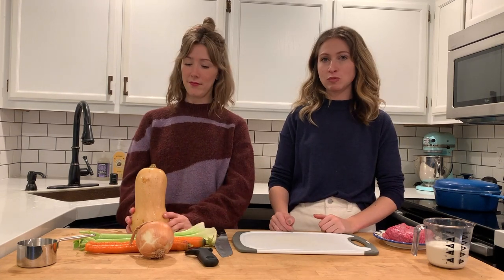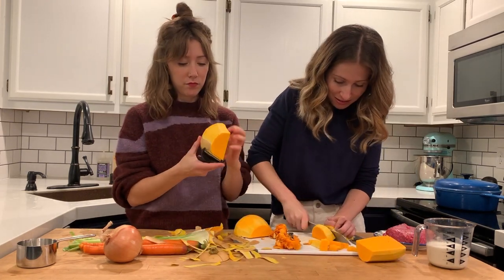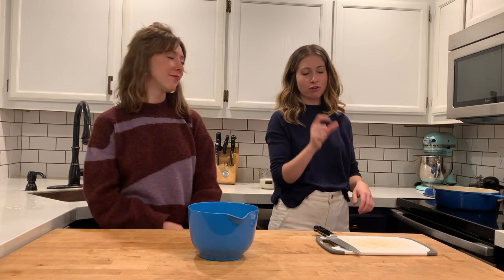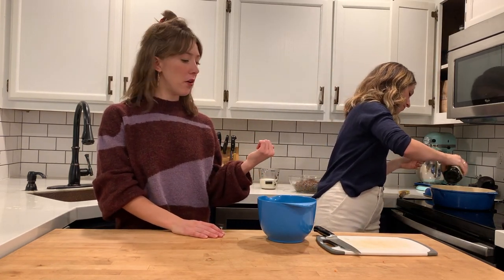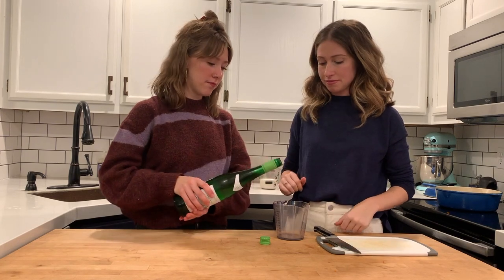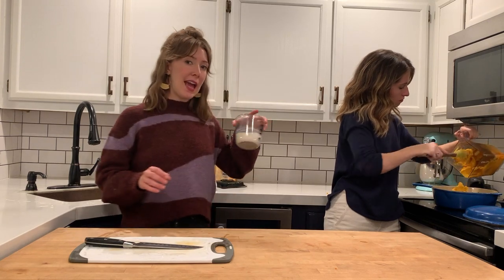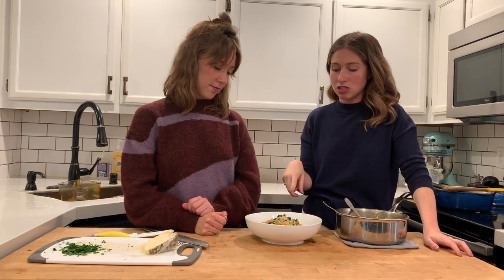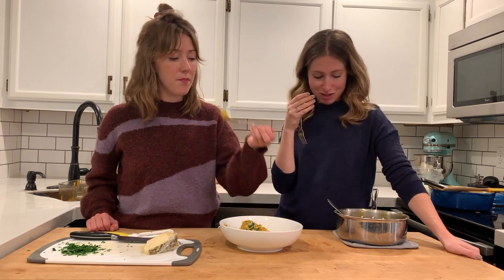Butternut Squash Bolognese [With Beef]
This week on Dak and Ju, we made butternut squash bolognese with ground beef. The recipe is from our friends at Pomelo, a Seattle company working to fight climate change through inspiring changes in what we eat and how we interact with our food systems. Follow them @pomelo.seattle to learn more about ways you can make an impact through food choices.

They host gorgeous events, offer consulting to companies looking to make changes in their food-related benefits and other things, which are detailed on their site: pomeloseattle.com.

On Dak and Ju, we're constantly striving for a balance of what's best for our bodies (shout out to Ju's soy and corn allergy), our planet and our budget — not to mention our priority will always be approachability. For this recipe, we chose to buy organic produce and local ground beef but skipped the local dairy. Do what's best for you!

Tis the season for squash, and this recipe highlights it in an equally cozy and creative way. Roast the squash and blend it with milk or cream to be the bulk of a lusciously silky sauce.

As Ju mentions several times in a voice that must belong to her alter ego, this sauce is added to the mirepoix — a combination of chopped onion, celery and carrot — which is softened on the stove.

You can easily make this recipe without any added protein at all, but it works nicely with ground beef, tempeh (for a vegetarian substitute) or heck: top that right off with some crispy bacon pieces because why not.

Toss noodles in the sauce and top with parmesan and freshly chopped parsley.

Also while watching this video and inevitably planning when you'll make this dish, please excuse our slanty cabinets. It's not you, it's us. Dak just moved, and we're still working out the angles. If you think this is rough, you should have seen the lamp fortress Dak built before Ju arrived!